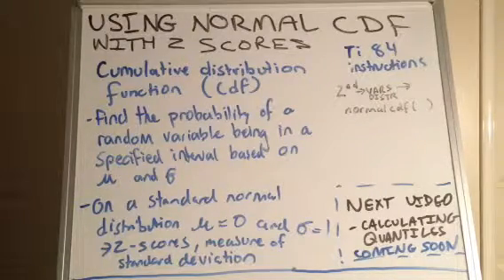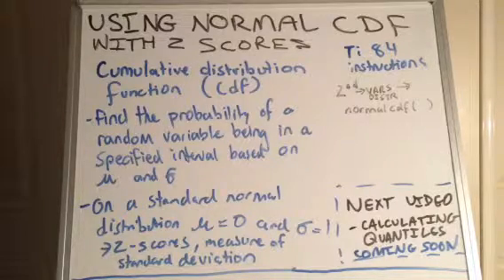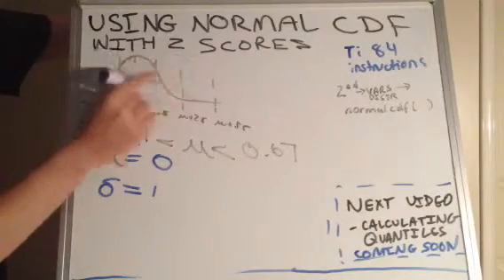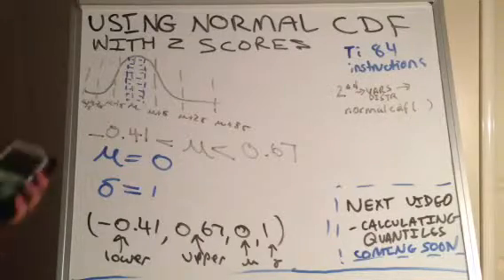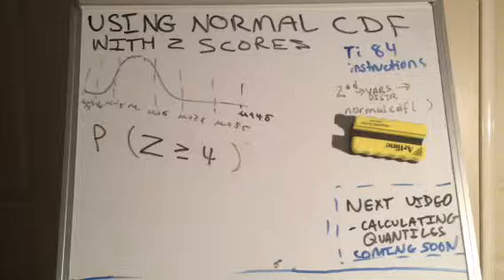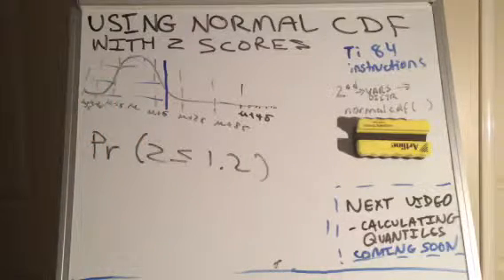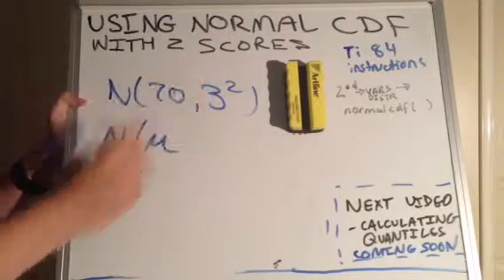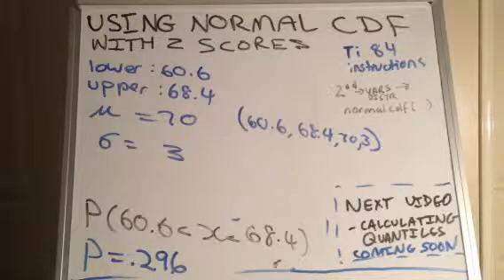Using normalcdf on technology (Part 1 of 2)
This looks at using normal CDF in order to find answers using technology.